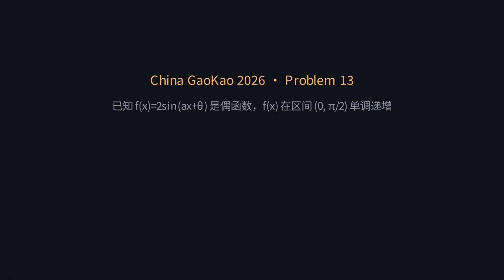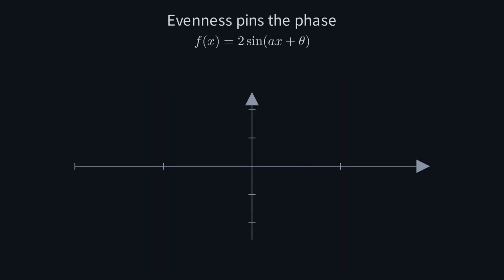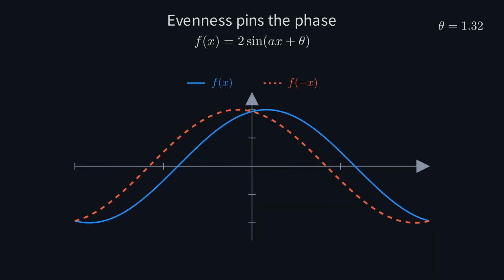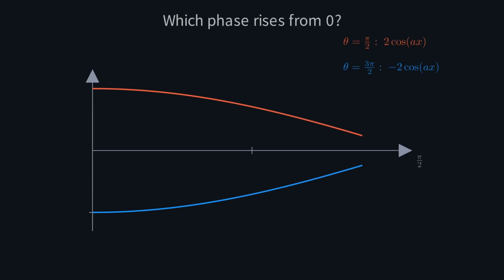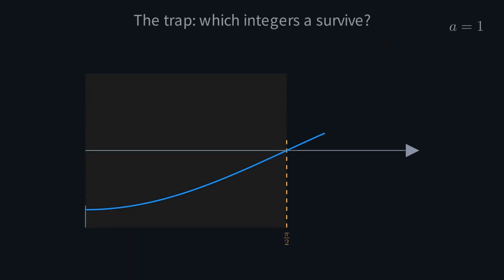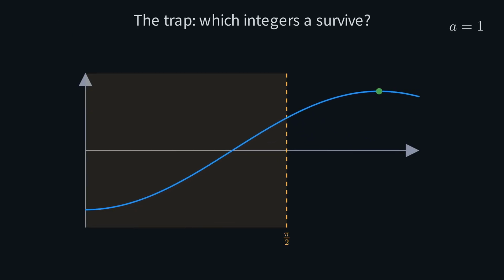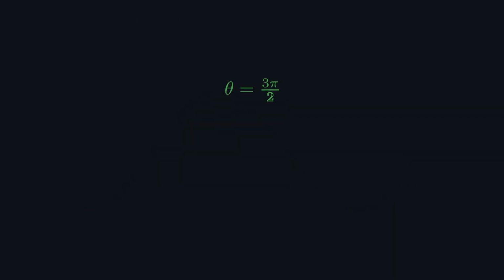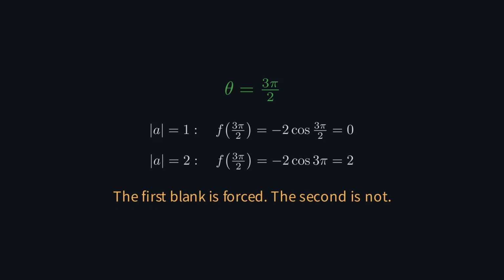2026 China's Math GaoKao (College Entrance Exams): Problem 13 (trig, two answers)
Problem 13 from China's 2026 GaoKao asks for two blanks: given f(x) = 2sin(ax + θ) with a an integer and 0 ≤ θ  2π, even, and increasing on (0, π/2) — find θ, and find f(3π/2).

The first blank is forced. The second one isn't.

Evenness makes the graph symmetric about the y-axis, which forces cos θ = 0, leaving θ = π/2 or 3π/2. Only the second one rises from the origin, so θ = 3π/2 and f(x) = −2cos(ax). But the increasing condition doesn't pin the frequency: the curve climbs until x = π/|a|, so it stays increasing across the whole interval whenever π/|a| ≥ π/2 — that is, for |a| = 1 and |a| = 2. Those give f(3π/2) = 0 and f(3π/2) = 2 respectively.

The habit worth keeping: when a problem tells you a parameter is an integer, test every integer it allows before assuming the answer is unique.

Animated with Manim. Powered by SciMigo.